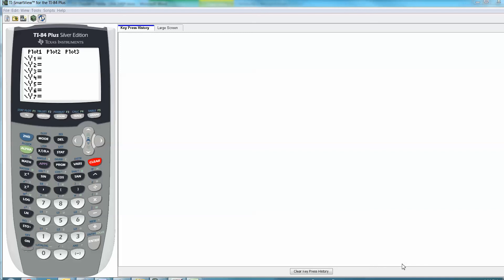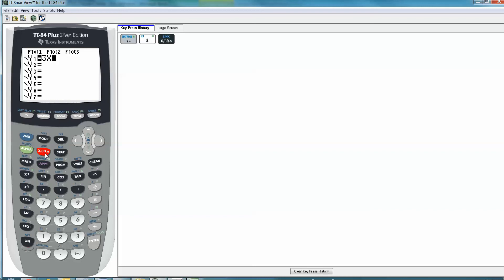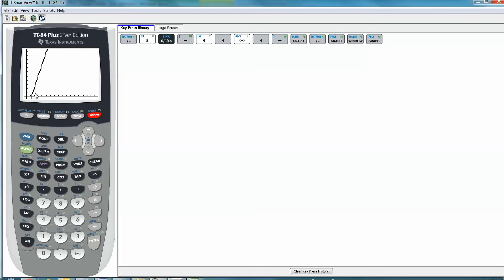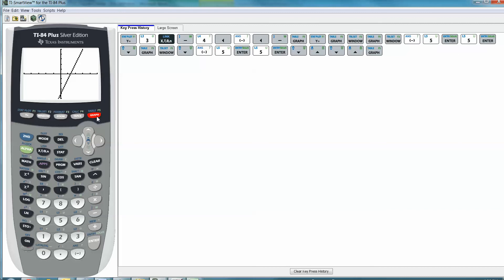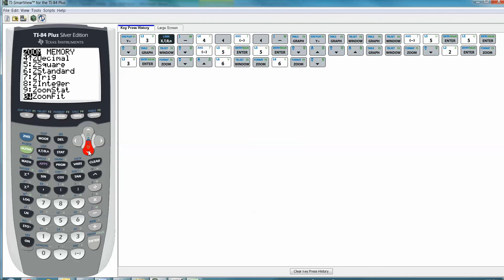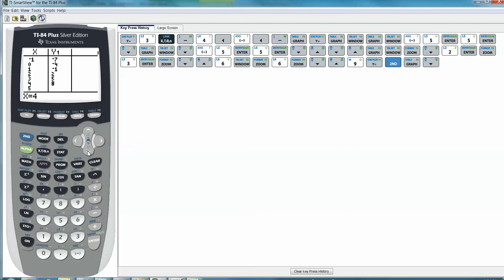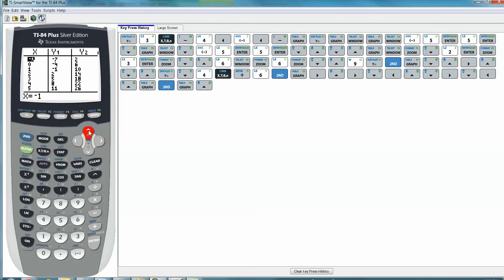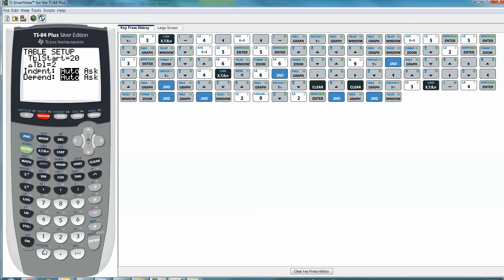TI-84 Tutorial - Math 131 - Section 1.4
Instructions for how to do the following with a TI-84 calculator:

1) Graph an equation
2) Adjust the Window of a graph
3) Zoom Standard
4) Look at a Table of values of an entered equation
5) Adjust the Table Setup (for start value and step values)